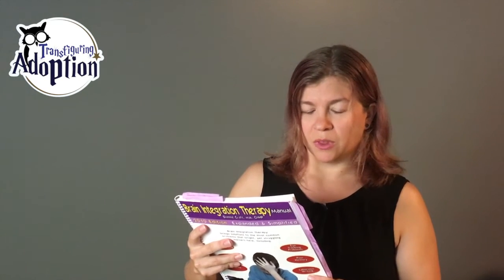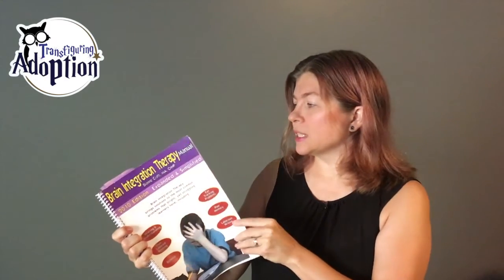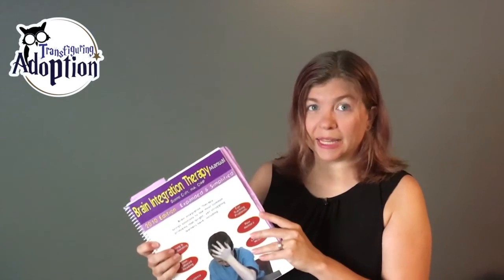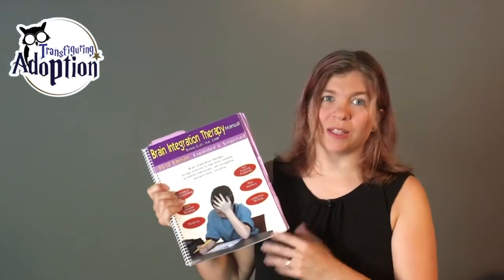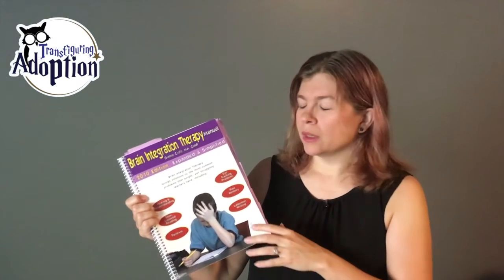Brain Integration Therapy Manual by Dianne Craft - Book Review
Do you have a bright child that has a difficult time learning? The Brain Integration Therapy Manual seeks to show caregivers how to help their child improve brain processing with education and exercises. Learn more and see how this book by Dianne Craft scored.